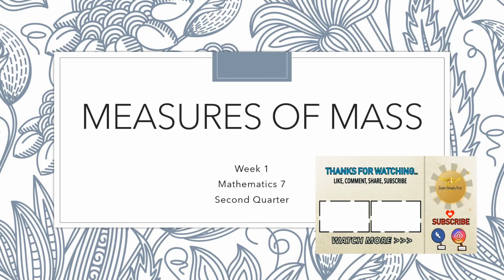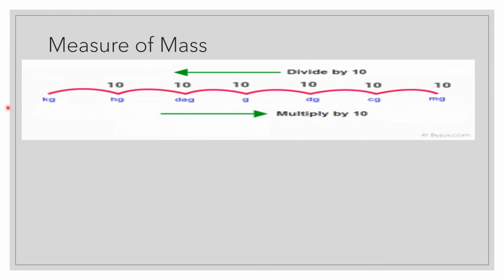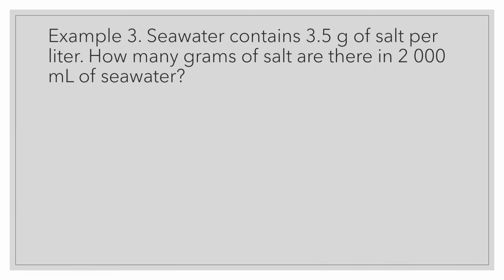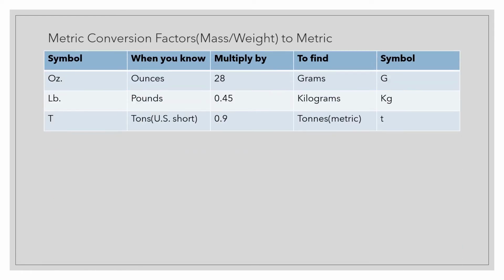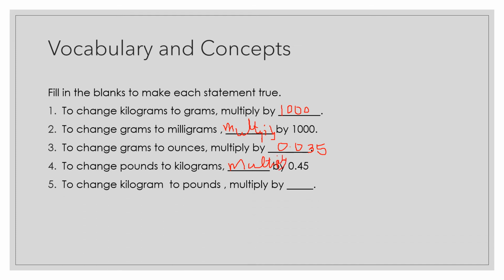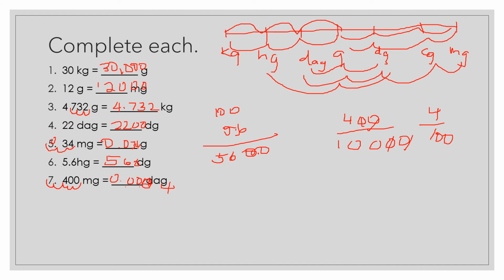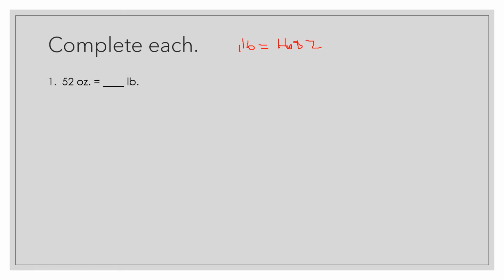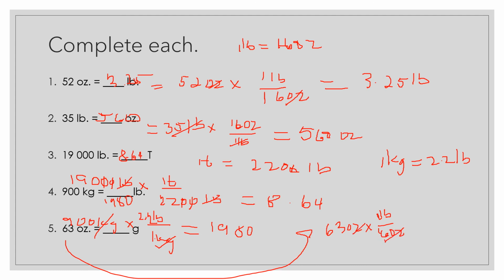Measures of Mass/Weight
Weight is a measure of the earth’s gravitational pull. Mass is the measure of the amount of matter that objects are made of. The mass of an object does not change but its weight does. Weight and mass are not the same thing. However , on Earth, the mass of an object is always proportional to the weight of the object.  In this video lesson, we shall assume weight and mass mean the same thing.

The most common measures of weight (mass) in the metric system are the kilogram, gram, and milligram. The gram is the basic unit of mass in the metric system. The mass (weight) of 1 milliliter of water is nearly equal to 1 gram, and  a milliliter is the volume of a cube whose length, width, and height each measures 1 centimeter.